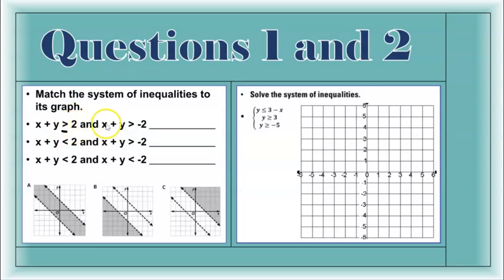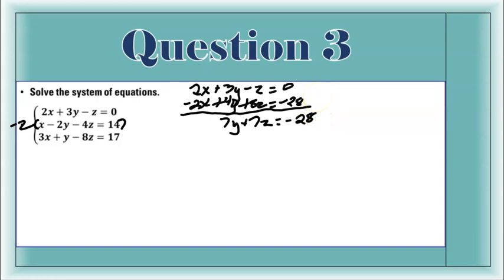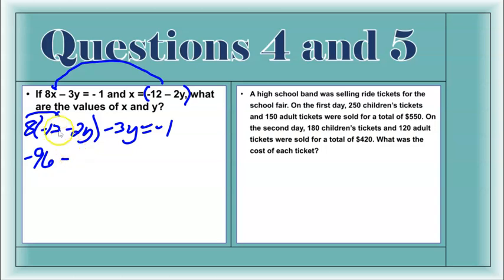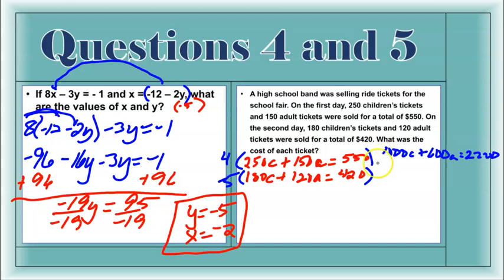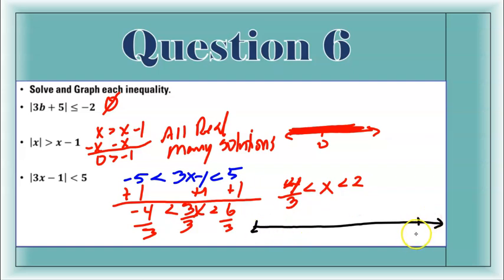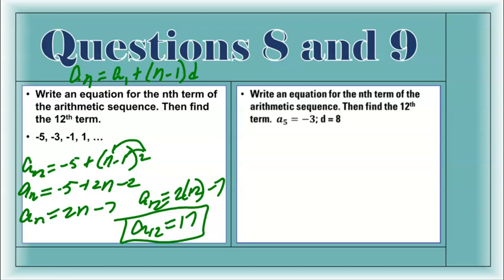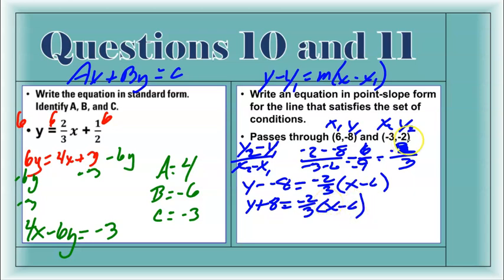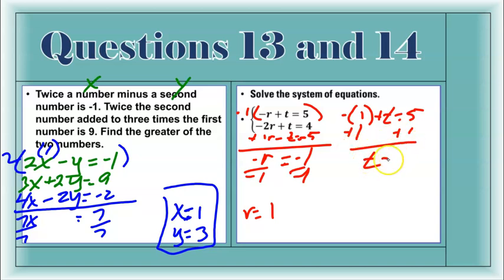Module 2 Test Review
Linear Equations, Inequalities, and Systems